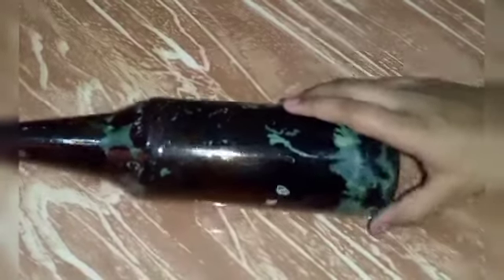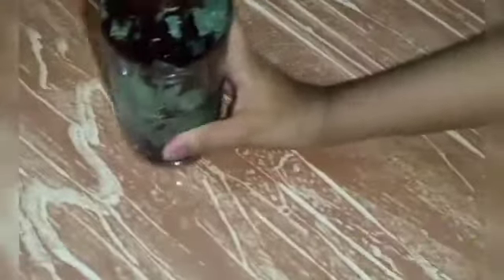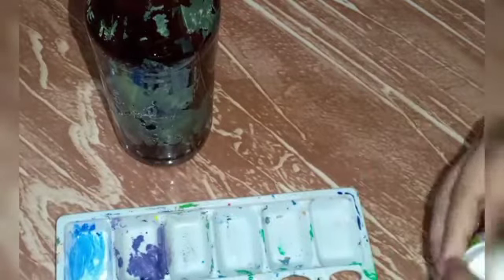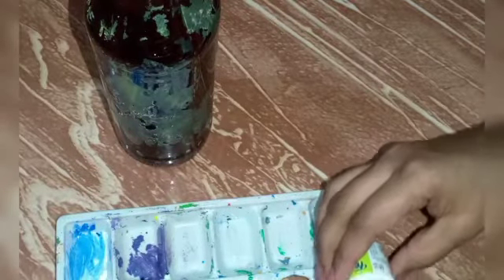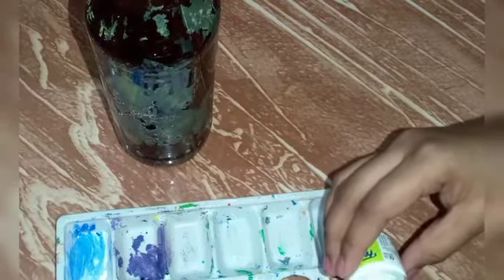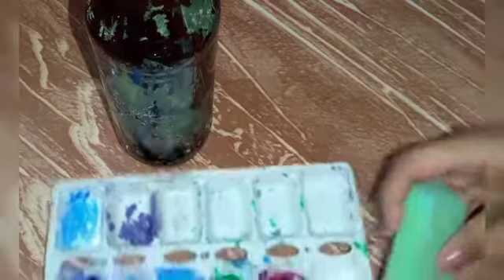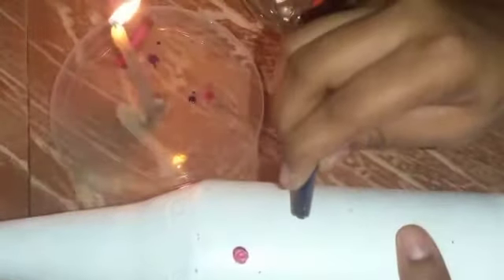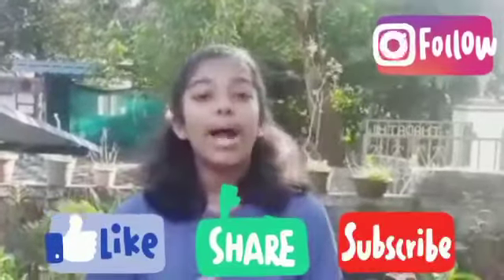Easy bottle art for beginnersഎളുപ്പത്തിൽ ചേയാൻ പറ്റും# airine_fantasy_world#bottleart#craft#mlayalam